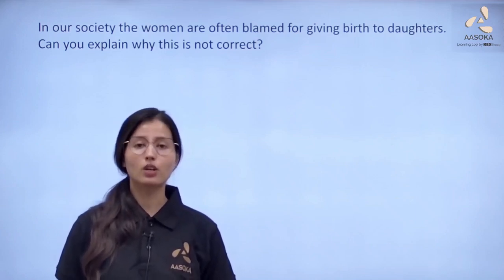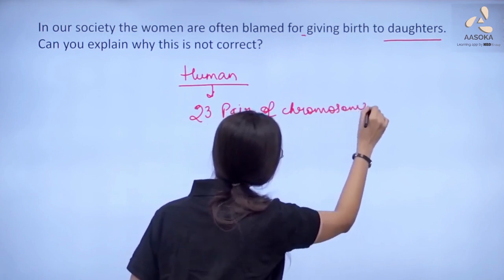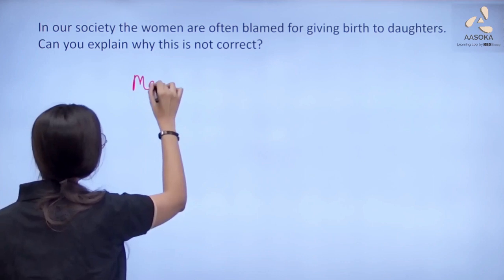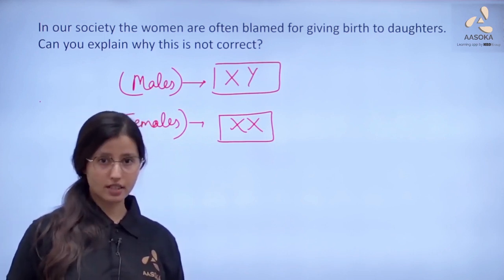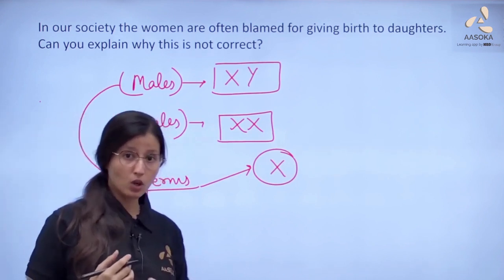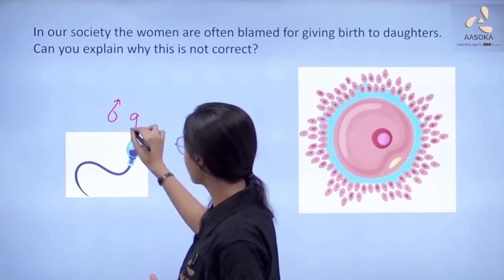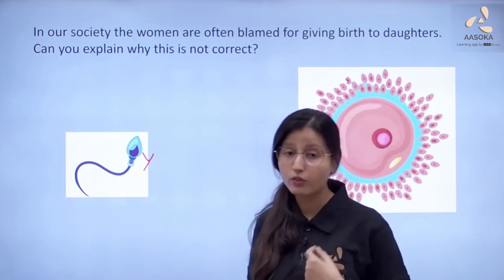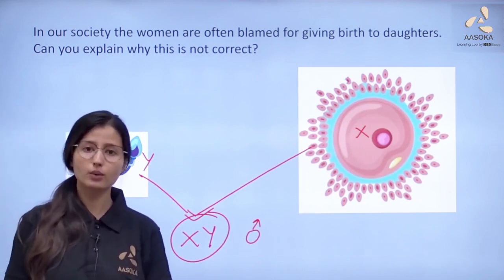Sex Determination | Human Reproduction | Class12 | Biology | NEET | AASOKA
Welcome to AASOKA! In this video, we dive deep into Sex Determination in humans, an essential topic in Class 12 Biology under Human Reproduction. Learn how the presence of sex chromosomes (XX for females and XY for males) determines biological sex, the role of the SRY gene, and the fascinating process of sexual differentiation.

Whether you're preparing for board exams or just curious about biology, this clear and concise explanation will help you master this important concept.

NCERT Solutions for Class 12 Biology Chapter 3
Human Reproduction Class 12
human reproduction for NEET?
CBSE Class 12 Biology, Human Reproduction
Sex Determination and Differentiation
sex determination in humans
genetics class 12
sex determination in humans class 12
ratio of sex chromosomes